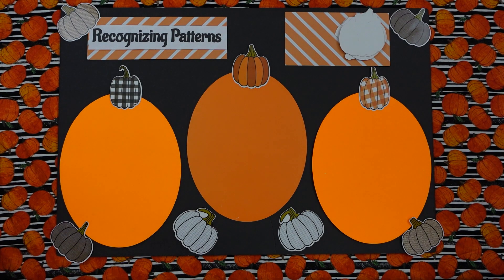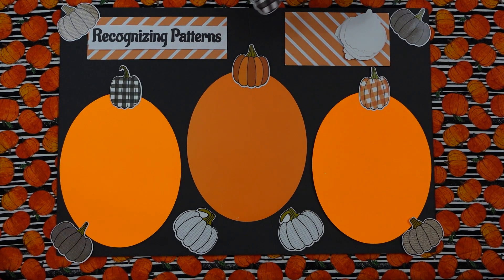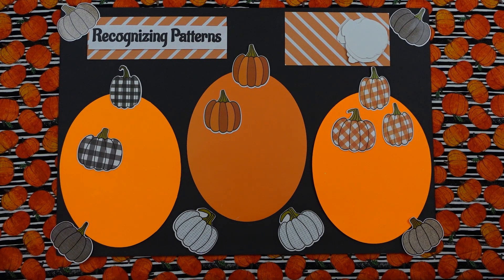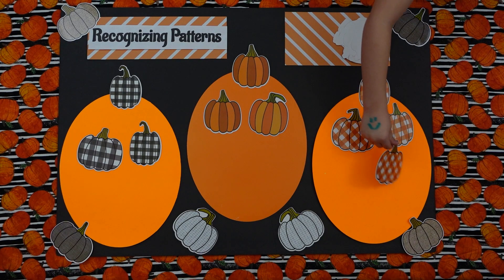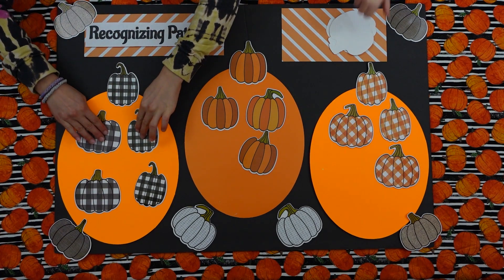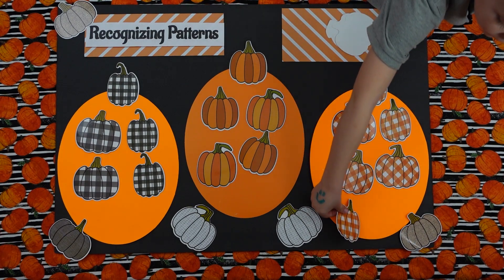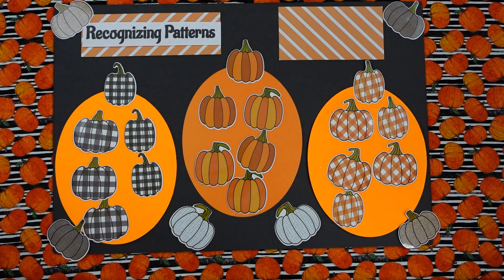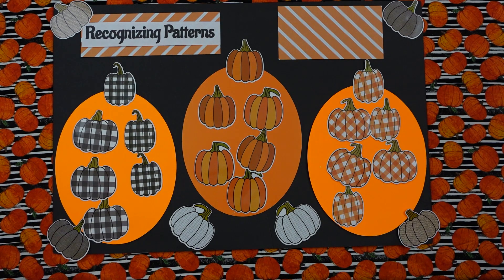Recognizing Patterns With Pumpkins - Kids Learning Videos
In this lesson, we recognize patterns. We have pumpkins with different patterns on them. We then have Isabella and Tyler help us sort them. Let's have fun!